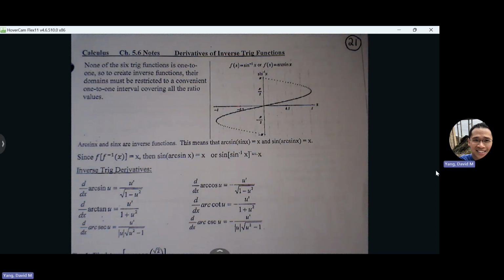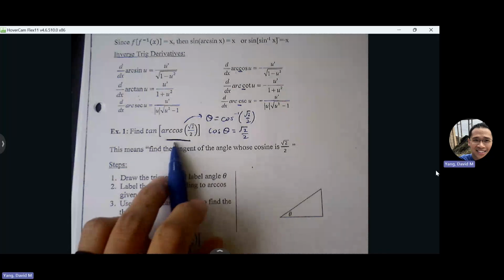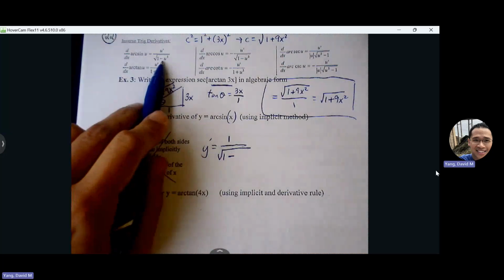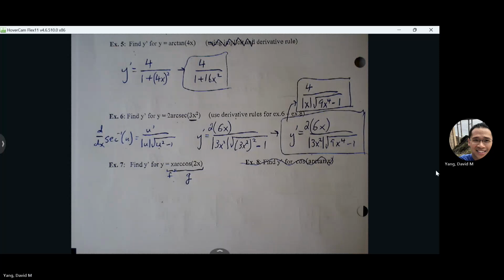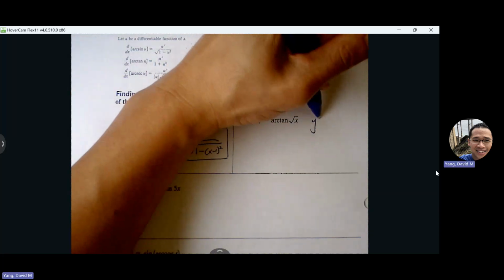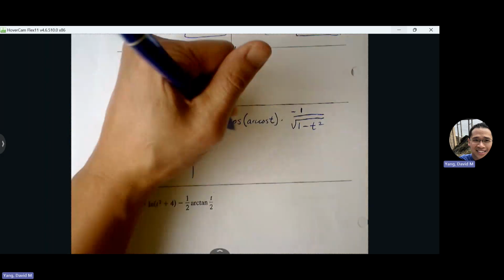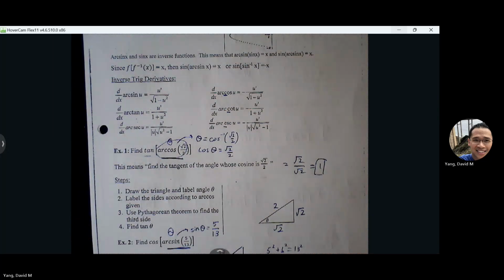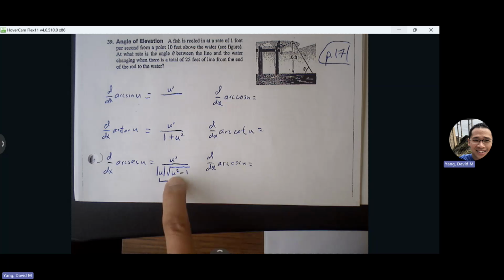AB Calc Inverse Trig Derivatives Rules Notes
AP Calculus AB- (Tue) Dec. 2, 2025